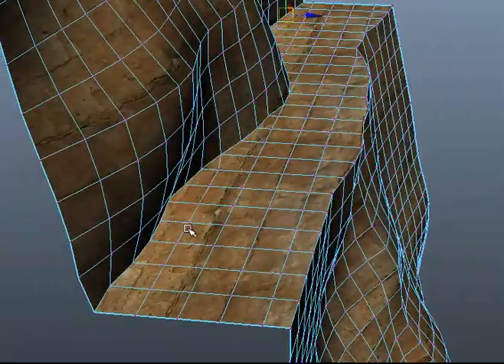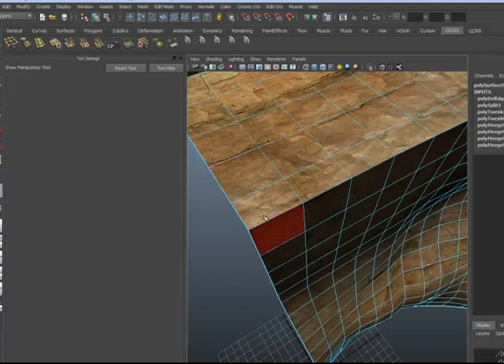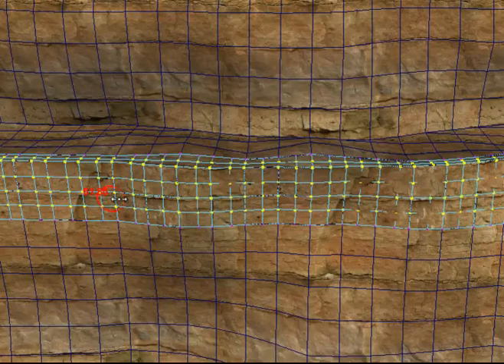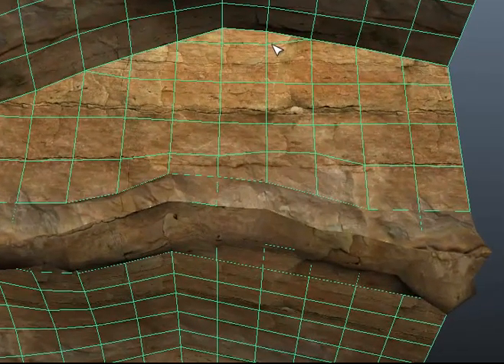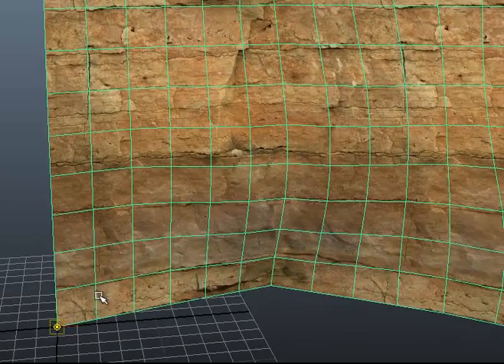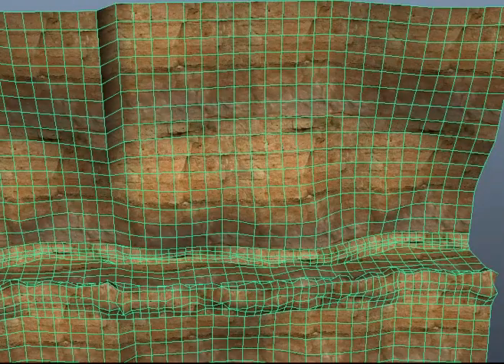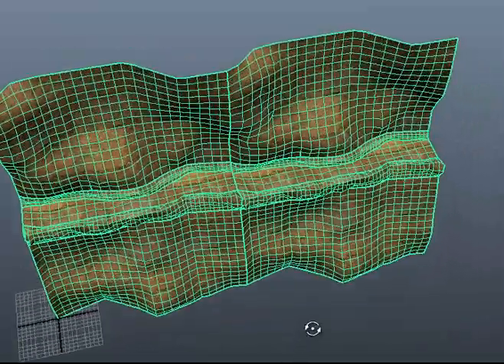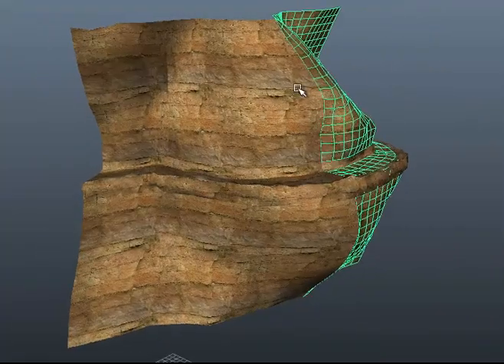cliff_Part 2.mp4